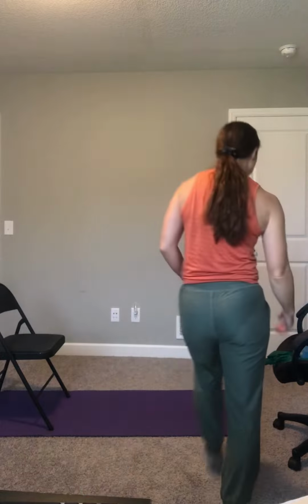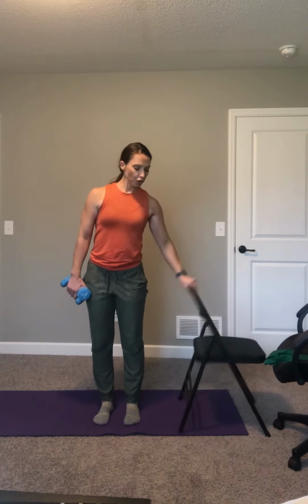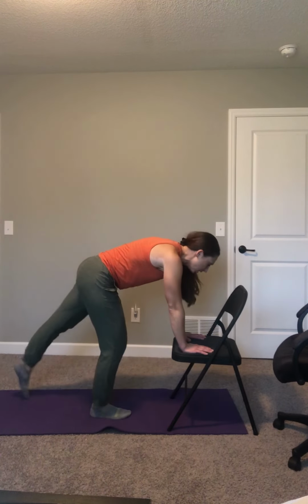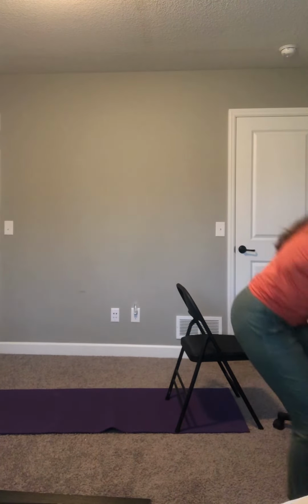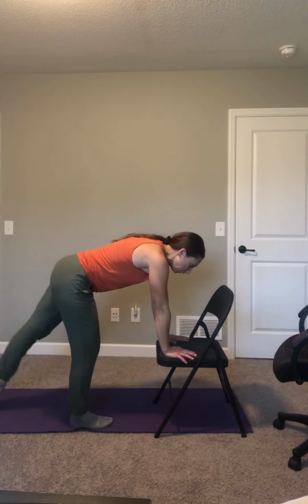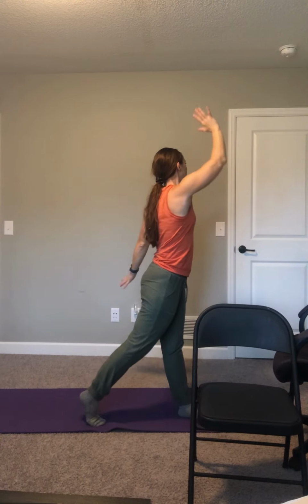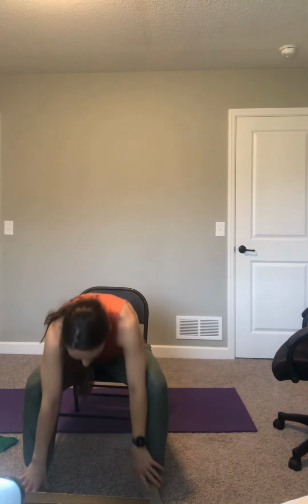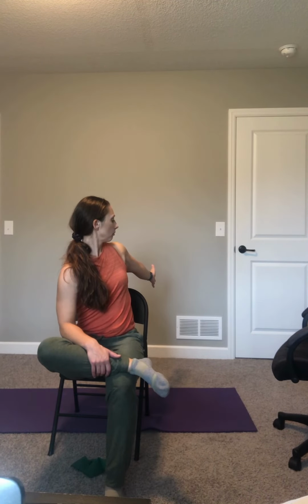Flex & stretch 10.27.22 2/2